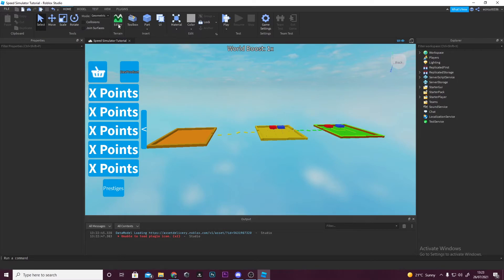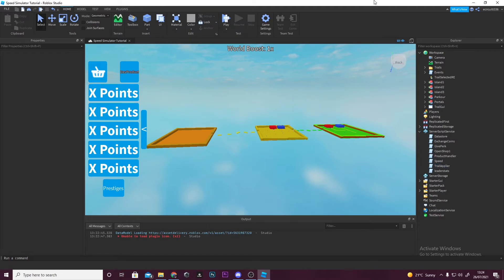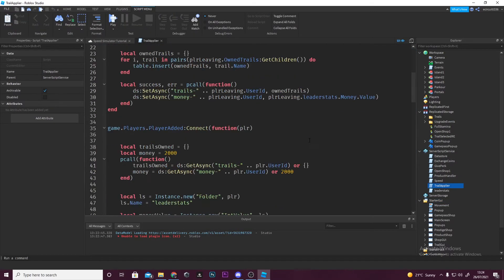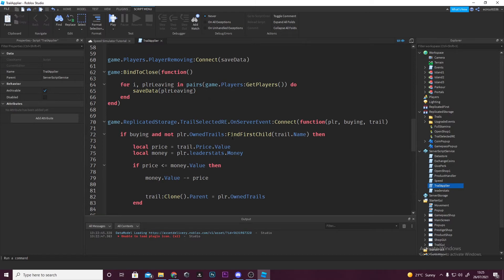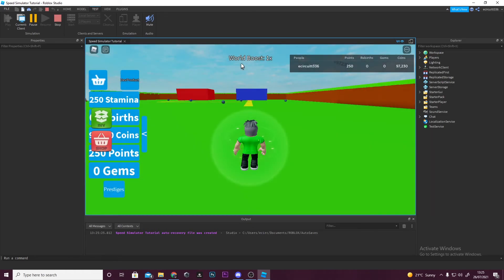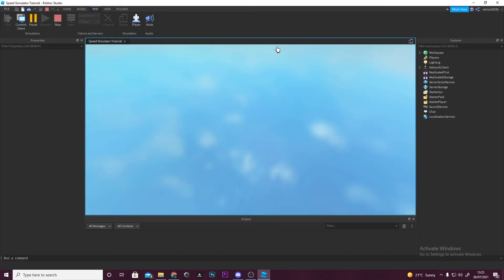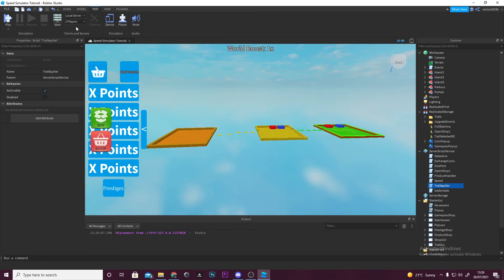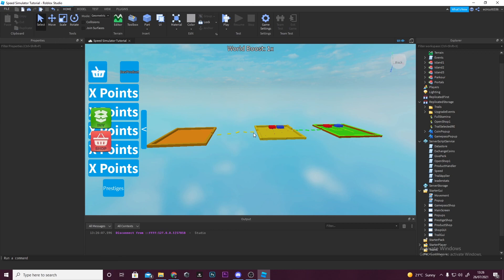Roblox Studio: How to make a Speed Simulator | Part 32 | Trails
WE WILL GUIDE YOU THROUGH SETTING THIS UP ON OUR SPEED SIMULATOR

In this series, we will be guiding you through a way you can make a Roblox Simulator.

--- RECORDED BY SCORCHPICK ---

--- DRIPLE STUDIO SOCIAL MEDIA ---

--- SCHEDULE ---